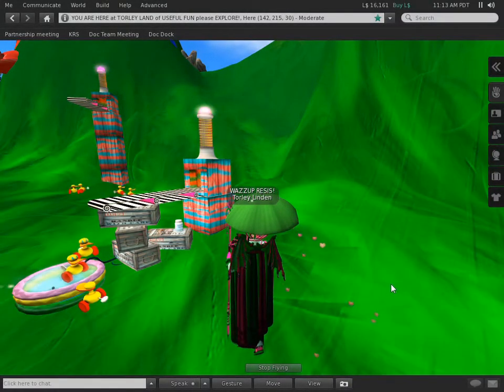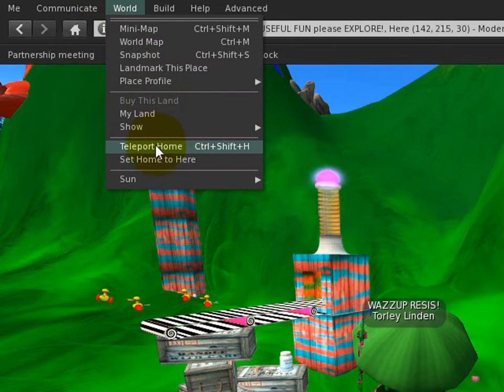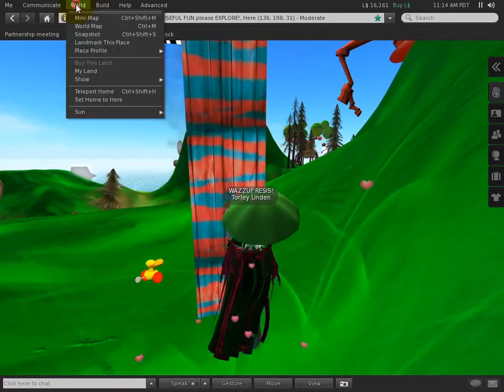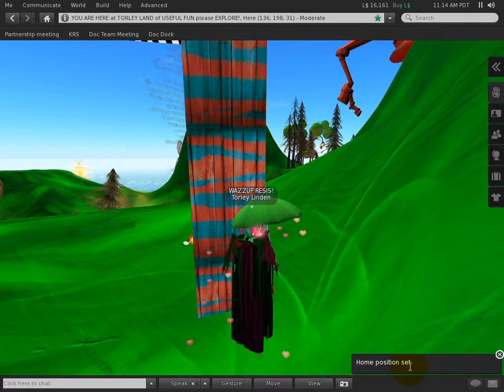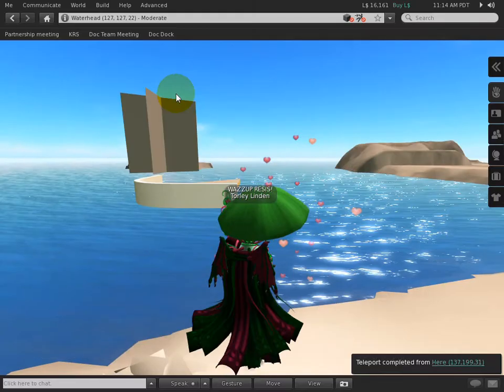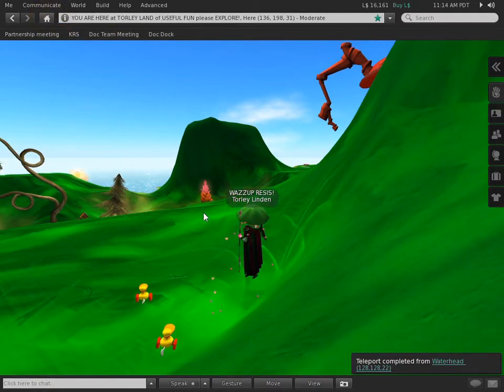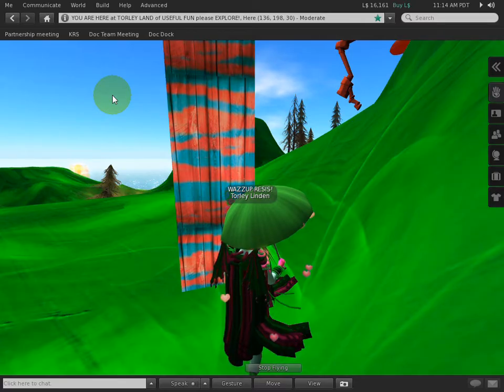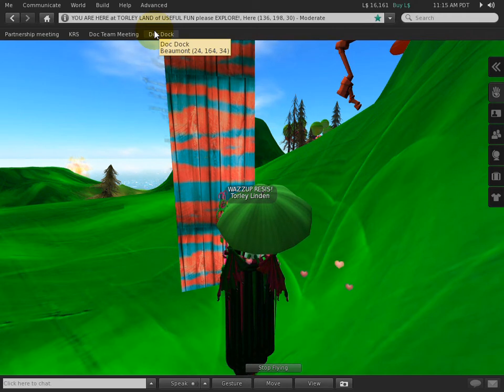Setting your home location - Second Life Viewer 2 Tutorial